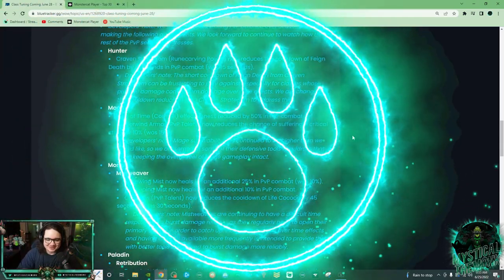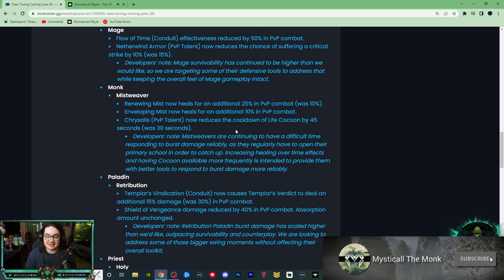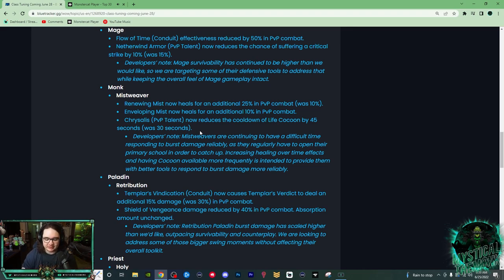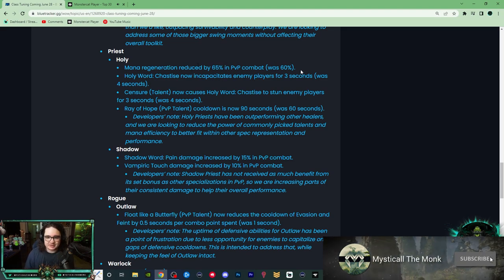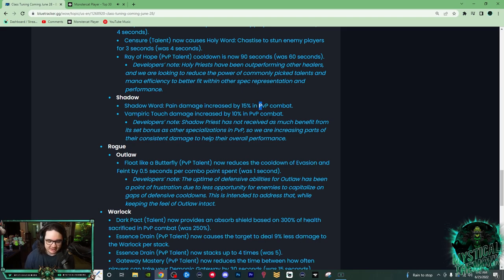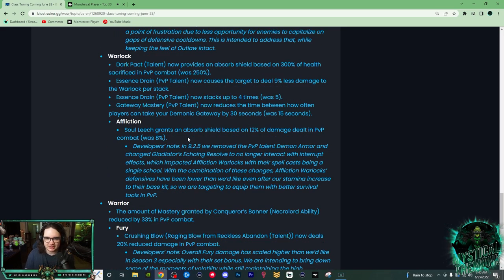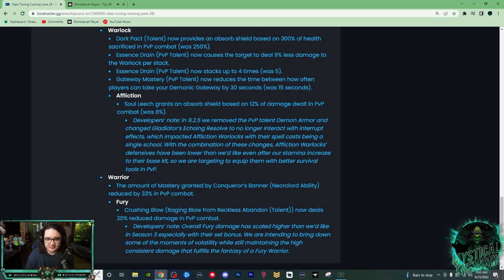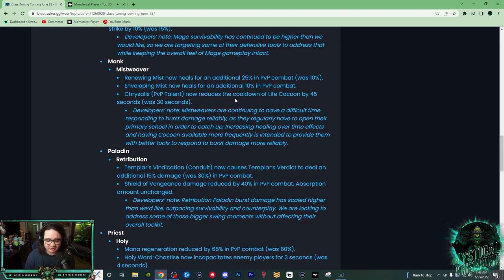Mysticall | HUGE PvP Changes to Mistweaver - Overview + Thoughts!!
Quick video going over the different PvP nerfs/buffs announced! If you have ANY questions, please let me know!!

Time Stamps:
00:00 Intro
00:16 Hunter
00:48 Mage
01:17 Mistweaver
03:16 Paladin
04:03 Priest
05:53 Rogue
06:59 Warlock
08:29 Warrior
09:23 Thoughts